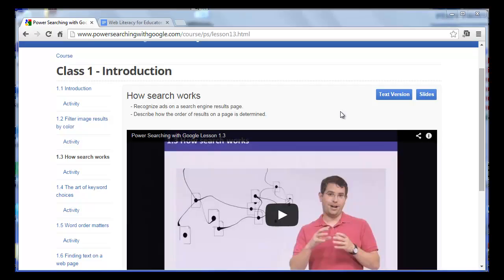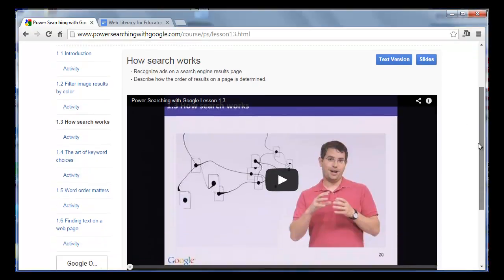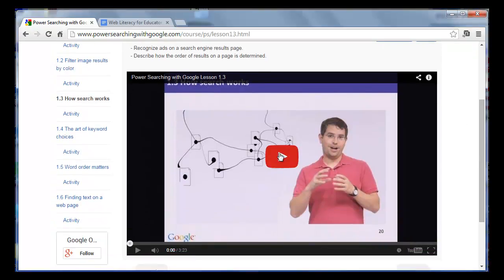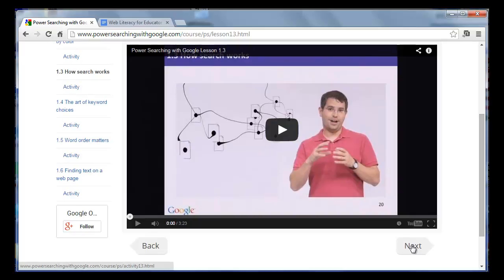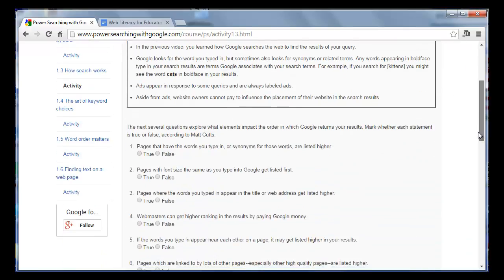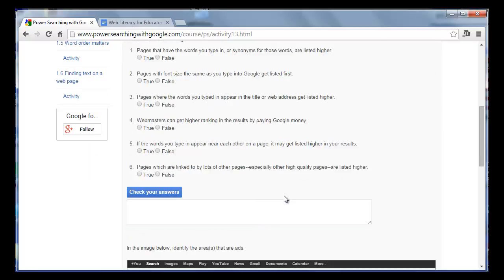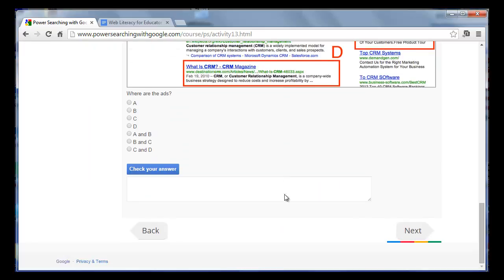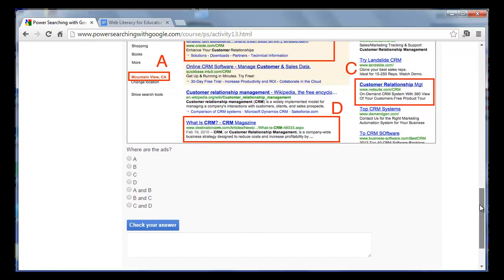Google Search Course Instructions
Procedure for completing the Search course part of our Web Literacy Module.